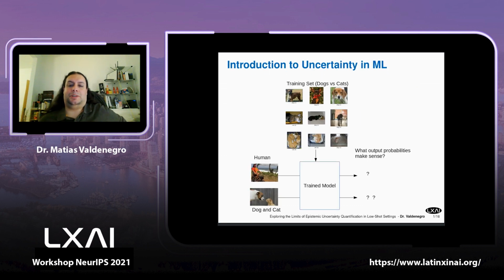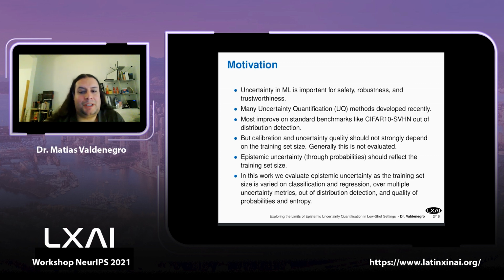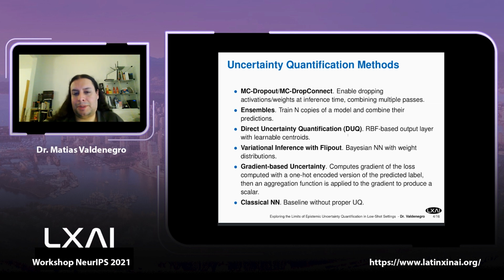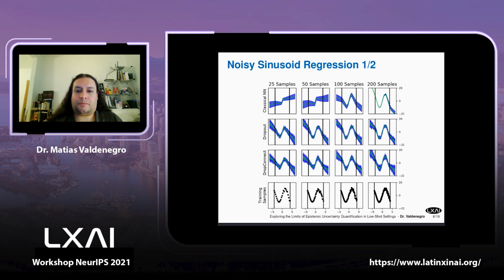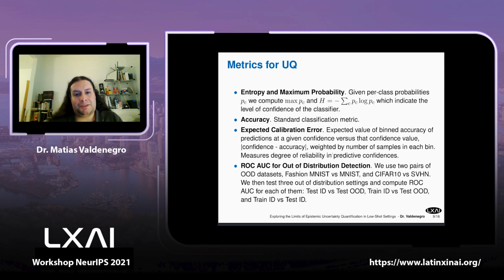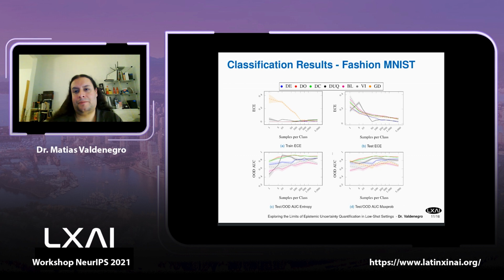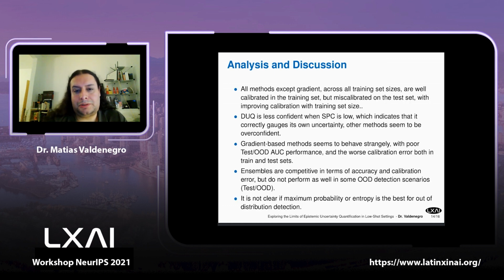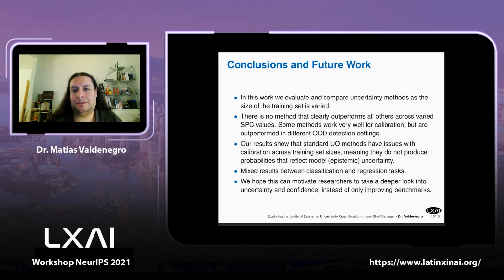Exploring the Limits of Epistemic Uncertainty Quantification in Low-Shot Settings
LatinX in AI (LXA) at NeurIPS 2021: Author: Matias Valdenegro-Toro